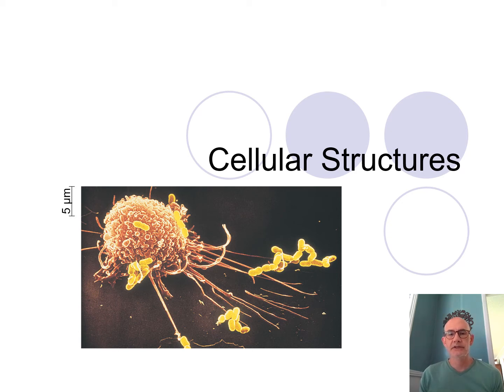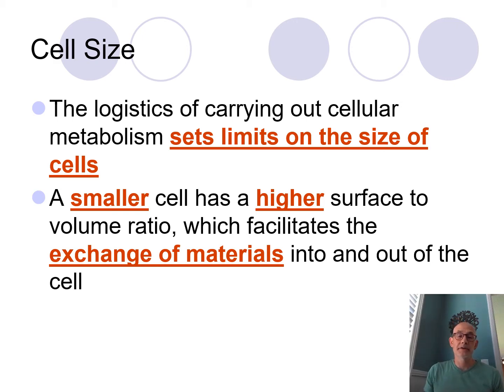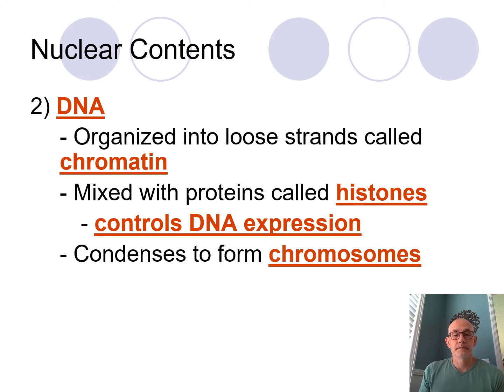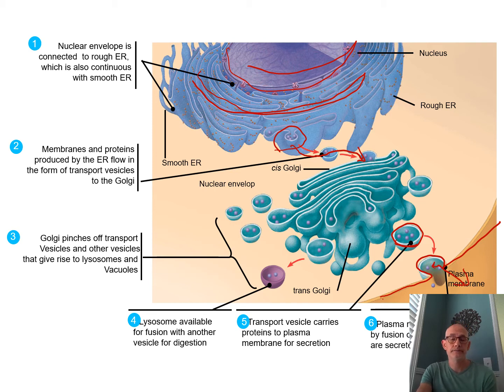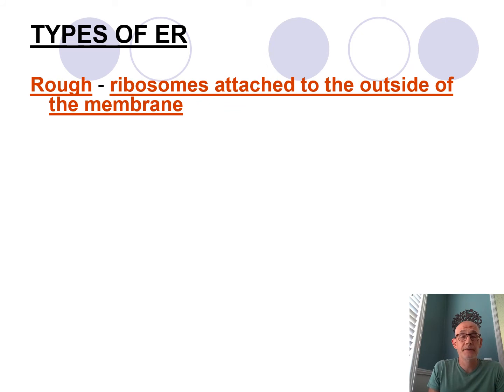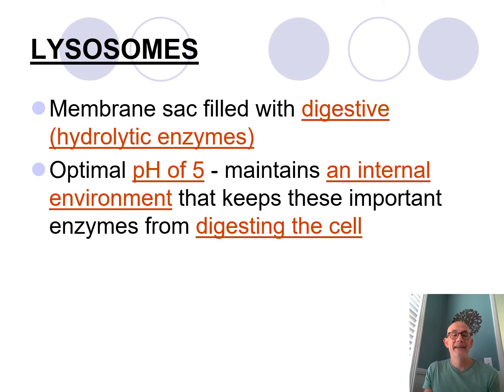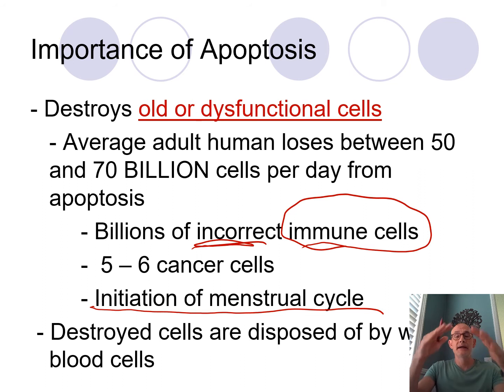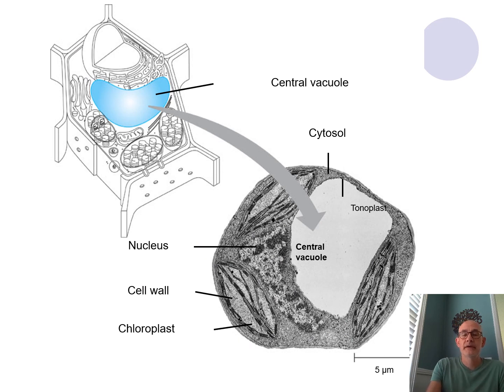Cellular Structures Part I Video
AP Biology Cellular Structures Part I Homework Lecture